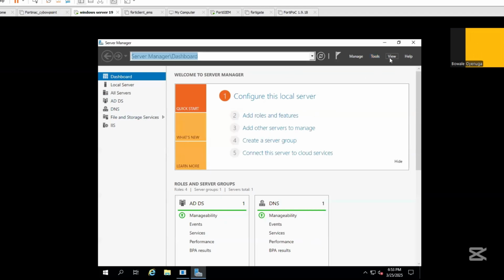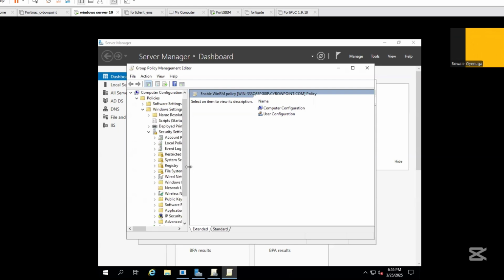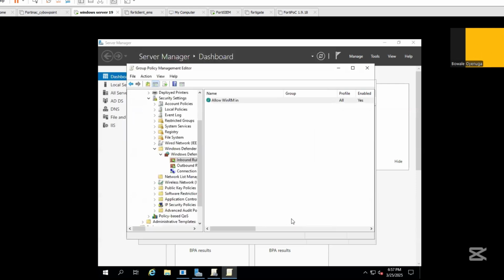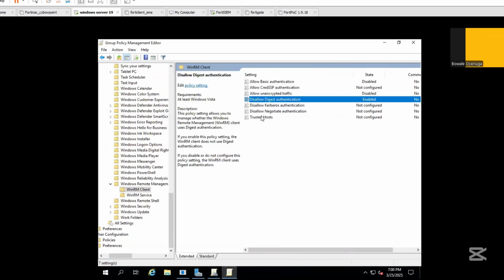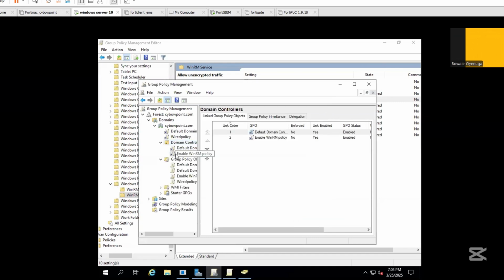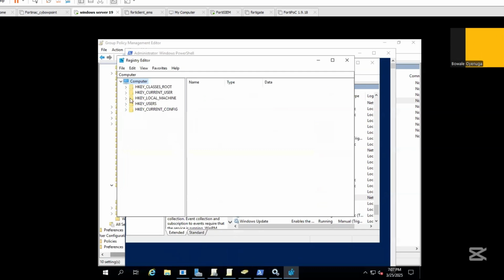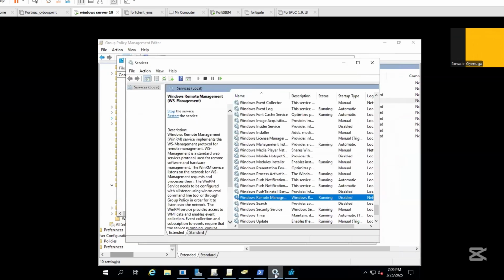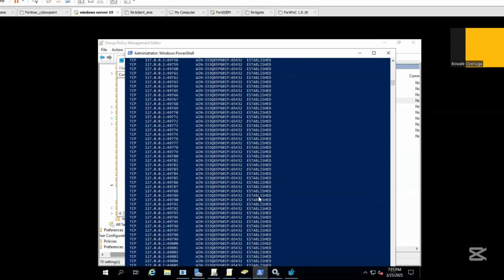FortiSIEM: Microsoft Windows Server WINRM configuration via GPO for Monitoring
📺 In this tutorial, learn how to configure Windows Remote Management (WINRM) via Group Policy Object (GPO) to enable seamless log collection in FortiSIEM. Proper WINRM setup ensures secure and efficient event monitoring from your Windows Servers, enhancing your SIEM's threat detection and compliance capabilities.

Bitcoin (BTC)
bc1qy5z730tdkpcrltwwk5tuzmwf7yyedhyz0f9u6f

Ethereum (ETH)
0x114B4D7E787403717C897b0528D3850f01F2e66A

XRP (XRP)
rsRy14FvipgqudiGmptJBhr1RtpsgfzKMM